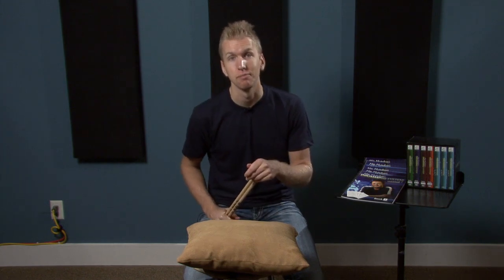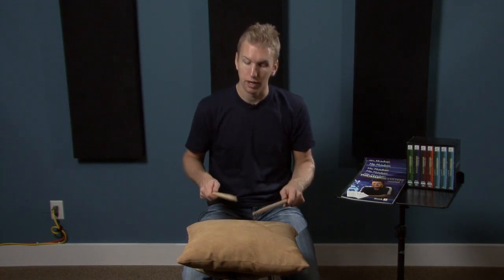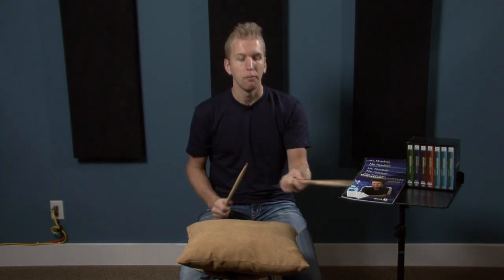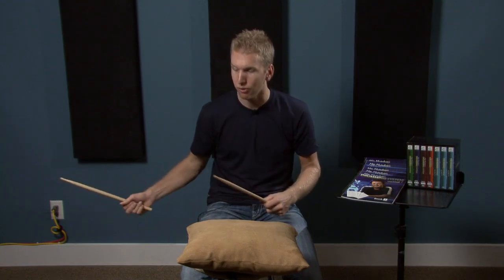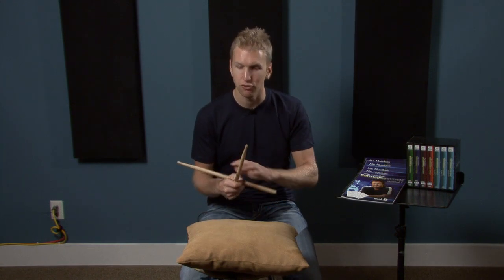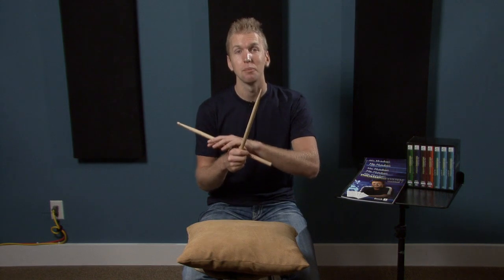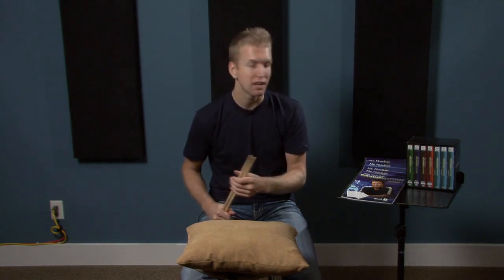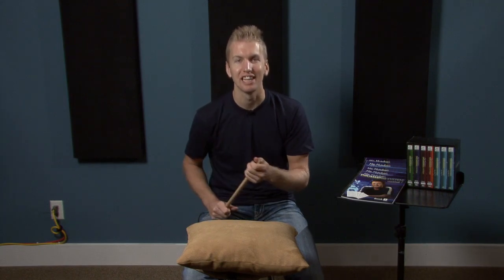Practicing On A Pillow - Drum Lesson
Merry Christmas from all of us here at FreeDrumLessons and Railroad Media!